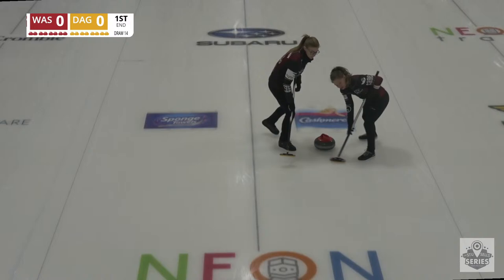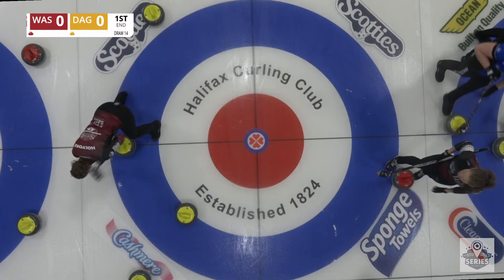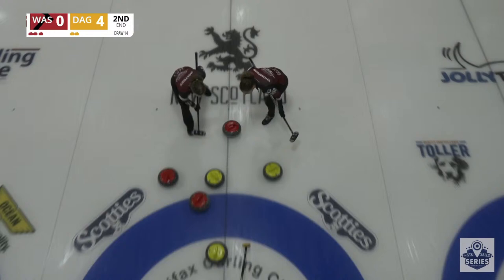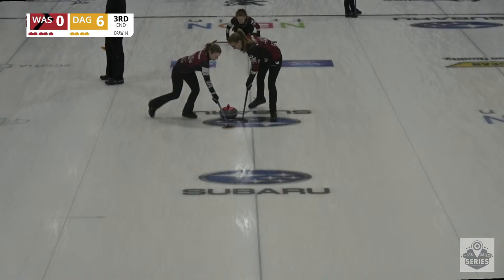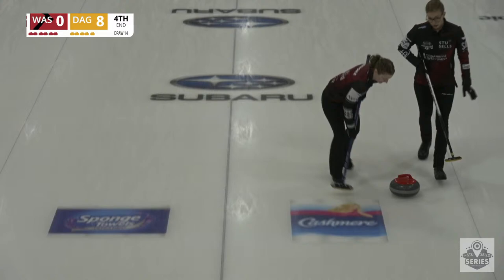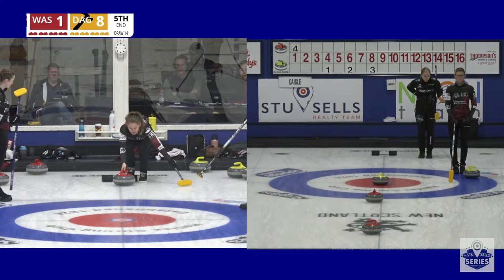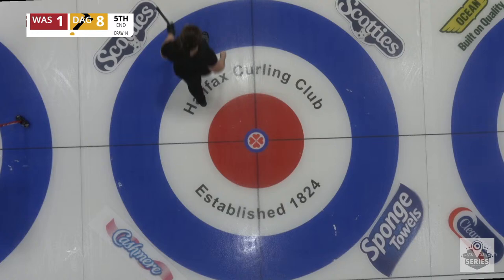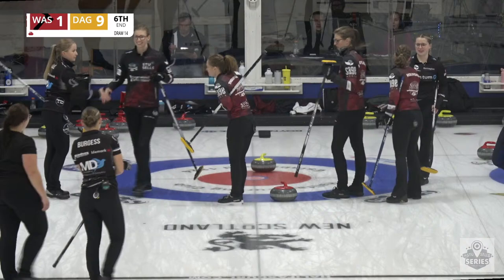Jessica Daigle vs. Katelyn Wasylkiw - Draw 14 - Stu Sells 1824 Halifax Classic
Jessica Daigle (#56) of Halifax , Nova Scotia playing Katelyn Wasylkiw (#81) of Milton, Ontario in Draw 14 of the 2023 Stu Sells 1824 Halifax Classic presented by NEON TRAIN and held from November 1 to 5, 2023 and hosted by the Halifax Curling Club in Halifax, Nova Scotia. [Sheet 2]